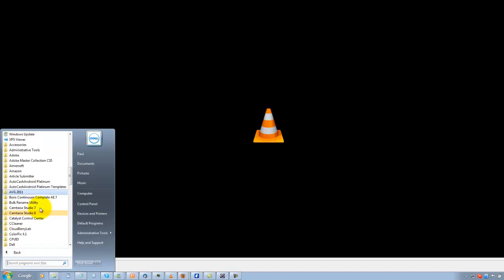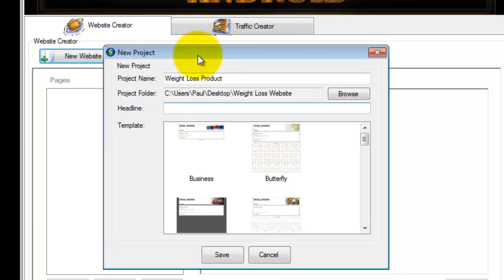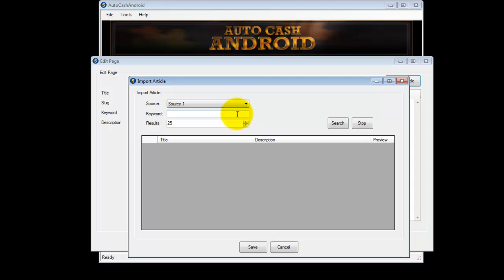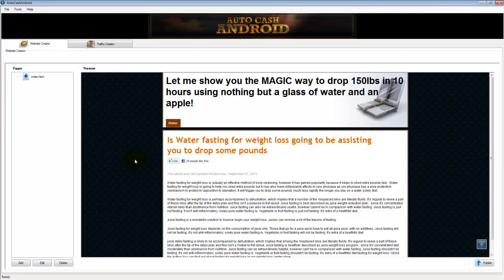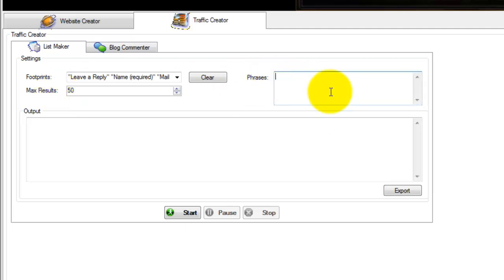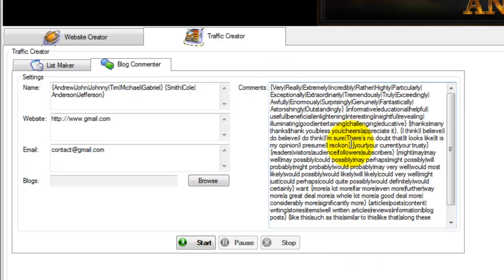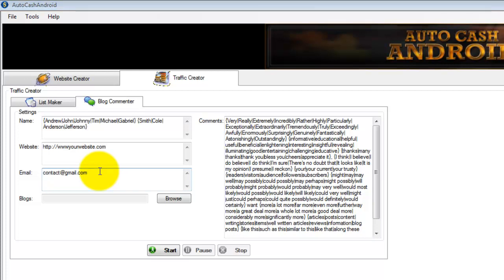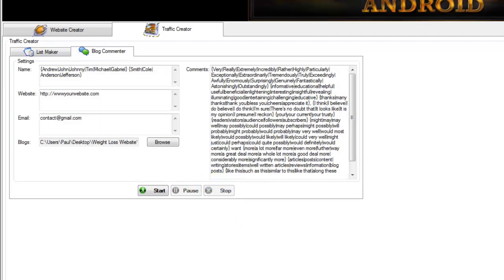Auto Cash Android (by Matthew Burton) - Part 3 - The Software Review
Auto Cash Android by Matthew Burton has just been unleashed as the latest and greatest make money online product.
I had my inbox HAMMERED over the last few days so decided to see what all the fuss was about.
In the third part of my review, I take you through the actual software itself. The features and automation that it offers you if you decide to purchase it.

If you want the REAL truth on the latest releases and early-bird info on my OWN product releases, head over and signup to my list.